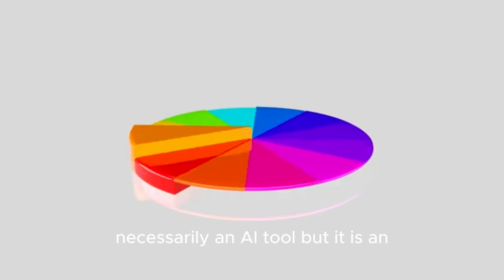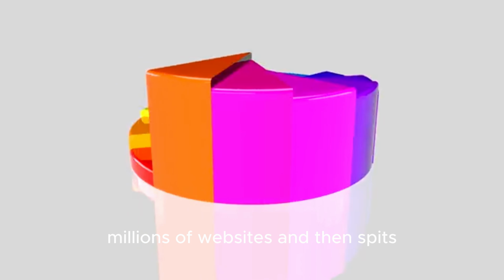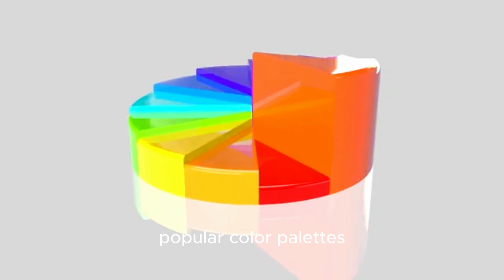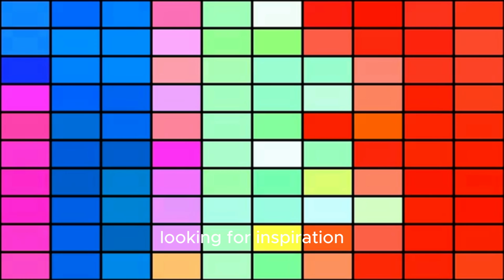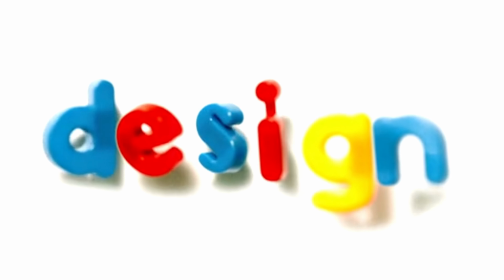10 Free AI Tools Better Than Paid Ones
Stop Paying for AI! Discover 10 Free AI Tools That Are Even Better Than Paid Ones and supercharge your productivity today! From content creation to design, these tools will save you time, money, and effort.

In this video, you'll learn:
✅ The best free AI tools for 2025
✅ How to use them like a pro
✅ Tips to maximize results without spending a dime